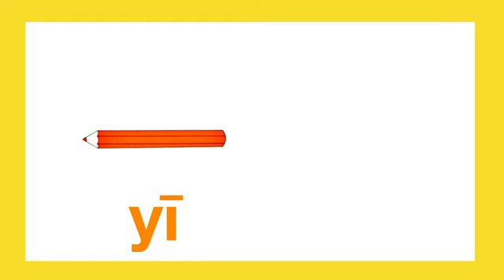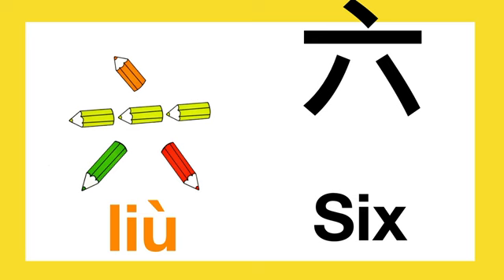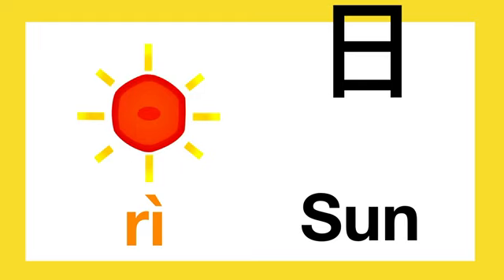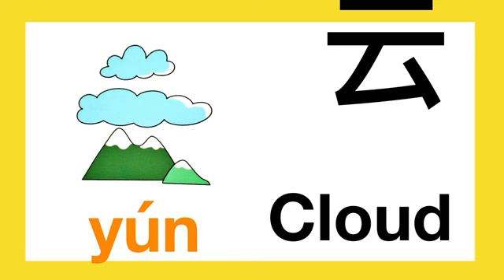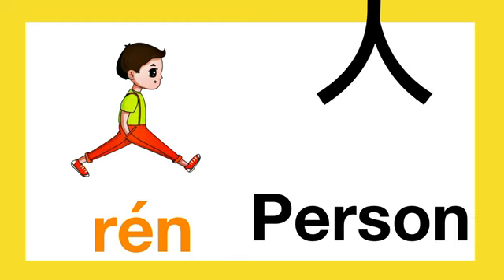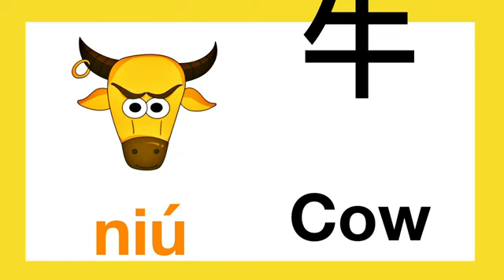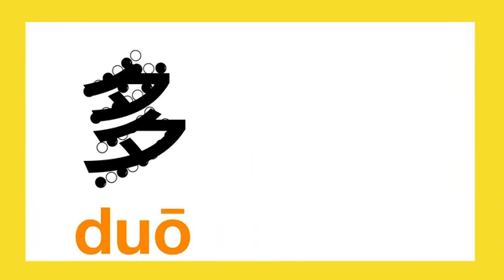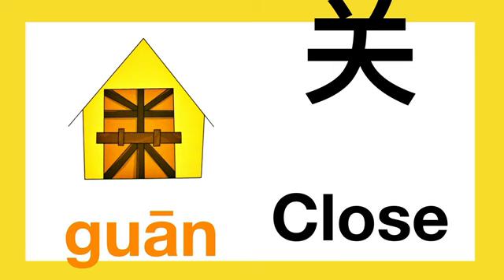Learn the Most Common and Basic Chinese Characters| Learn Chinese Characters Through Pictures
Learn Chinese with Jing.

This video will help you with character recognition and the association with its meaning.

My Channel is committed to helping make learning Chinese fun and easy by creating more exciting content and new learning materials for all of the learners worldwide!

海外孩子学习中文的Youtbe频道

海外孩子如何学中文，或者语文教育一直是父母们要面临的课题。
在Youtube频道上在线学中文，网上学中文，是未来的发展趋势。
我的Youtube频道的目标是让孩子们轻松学中文。
孩子天生是喜欢听故事的，我的每一期Youtube视频，都会精心挑选适合儿童的中文故事书，
通过听中文故事，提高孩子对中文学习的兴趣。